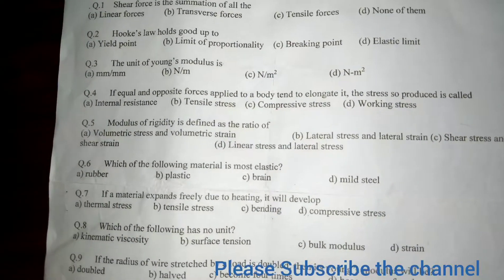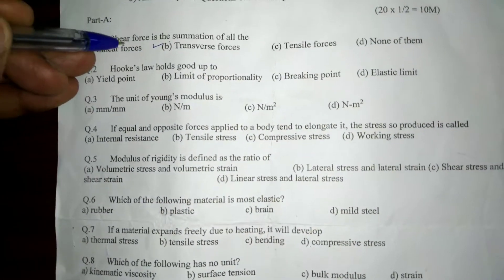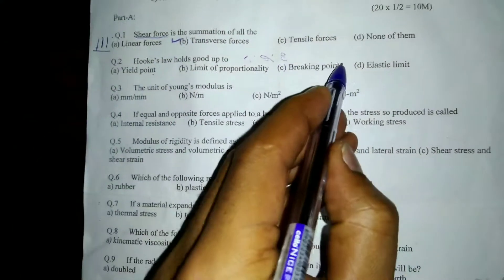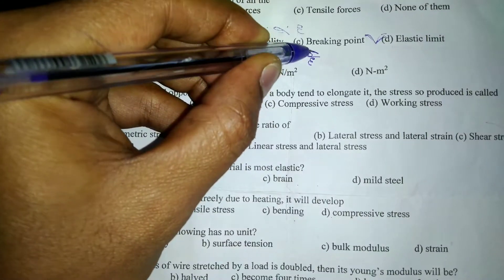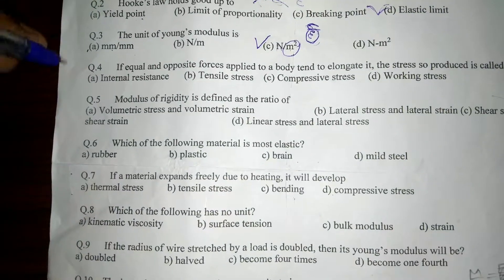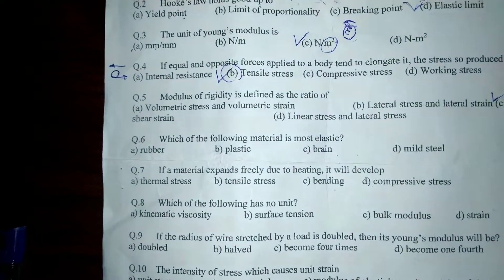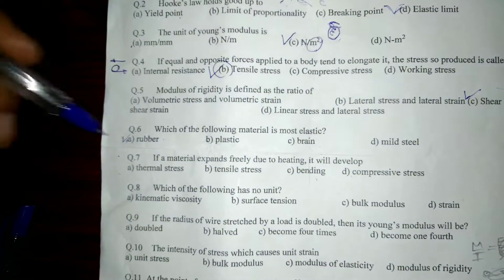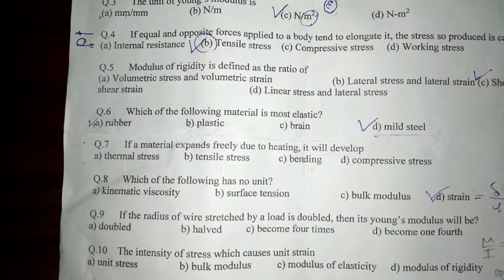MCQ for MOS | Multiple choice questions for MOS with solution -Mechanics of solids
The objective questions with solution for MOS lab
More videos on Design of machine elements:

Your Suggestion
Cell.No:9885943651